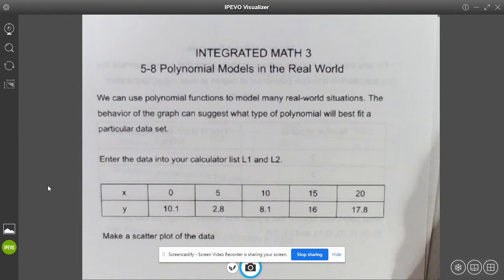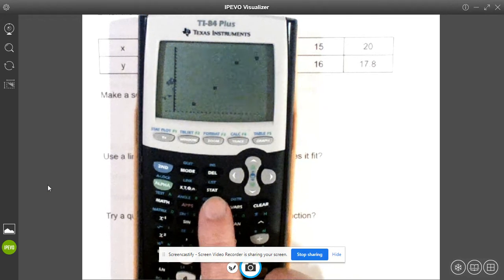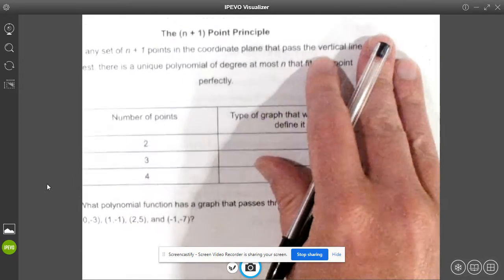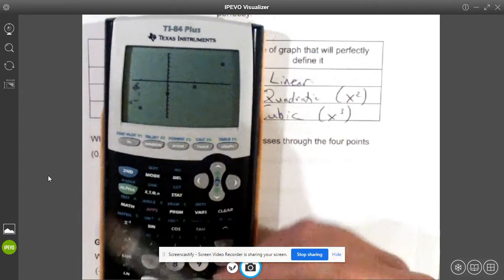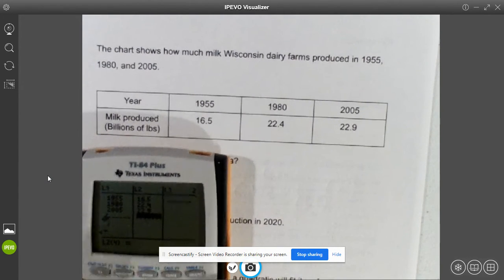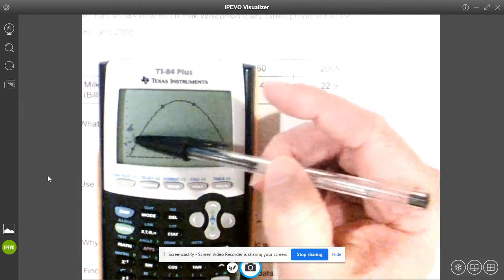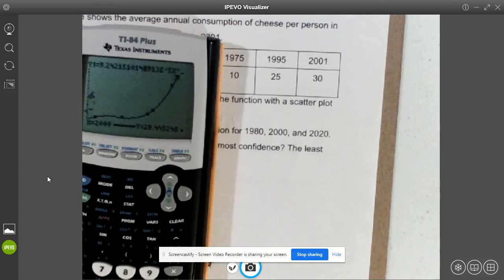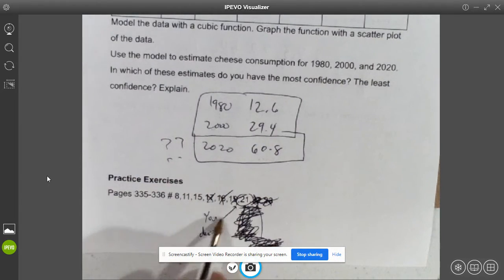Integrated Math - Section 5-8